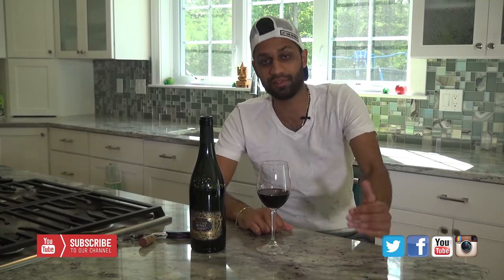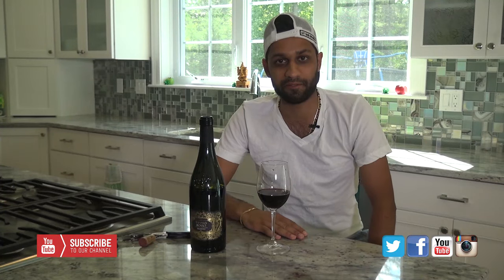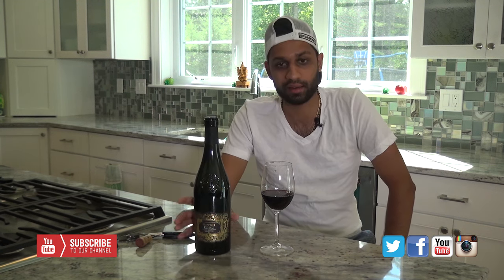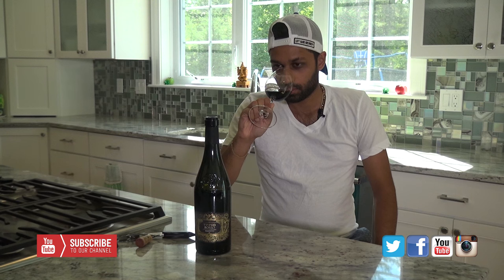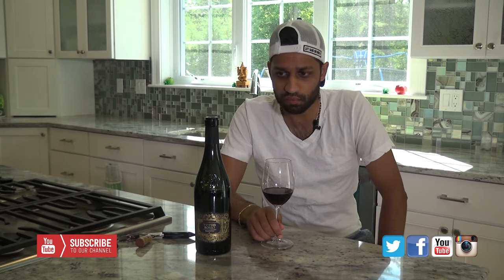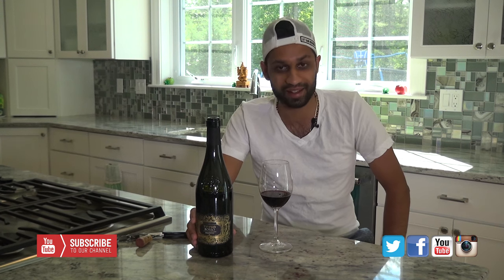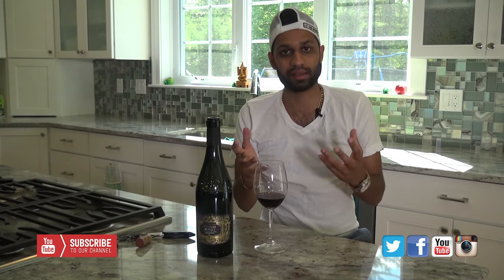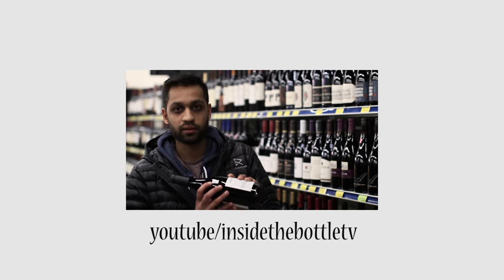Inside the Bottle TV | Verso Rosso Salento | Ep#26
Sam dives into one of his favorite bottles of wine! This bottle of Verso Rosso Salento is truly a work of art!